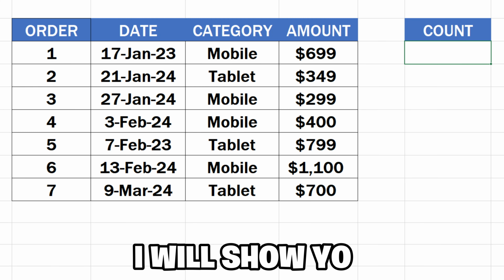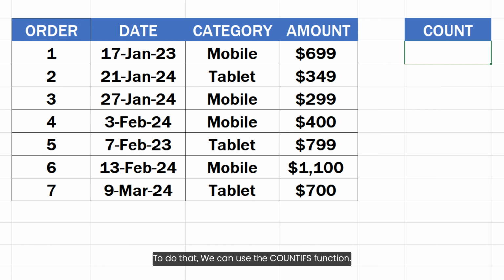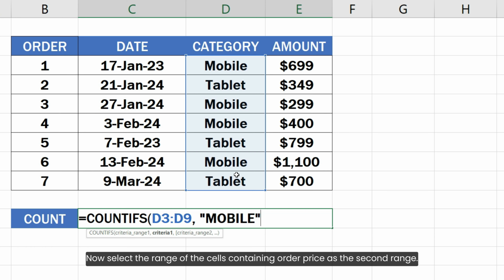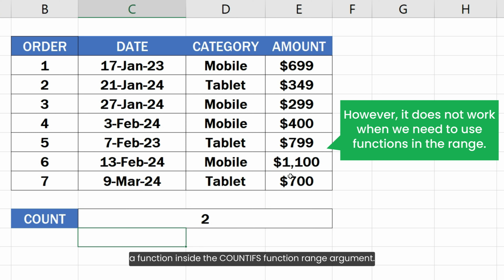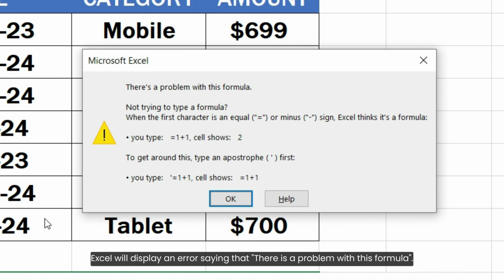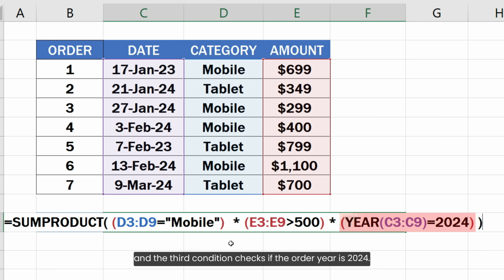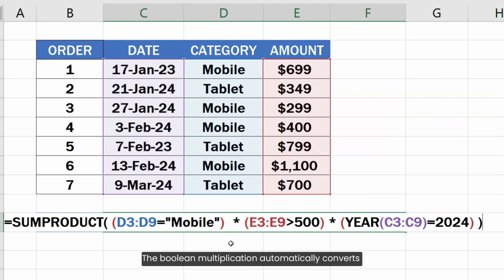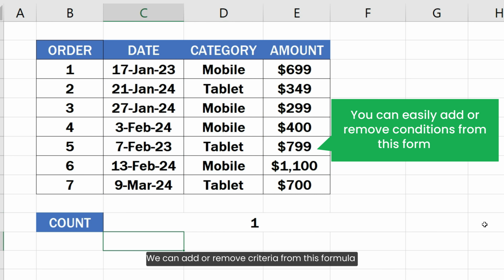Count If Row Meets Multiple Criteria in Excel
Count if a row meets multiple criteria in Excel: In this Excel tutorial, you will learn how to count rows with multiple criteria in Excel effectively. Whether you're managing a complex dataset or need to filter specific information, this video provides a step-by-step guide on how to count rows that match multiple conditions in Excel.

We begin by exploring the fundamental concepts behind using Excel formulas to count rows with multiple conditions. You'll discover how to utilize the COUNTIFS function, a powerful tool designed to count if a row meets multiple criteria in Excel. This function is essential for anyone looking to get an Excel row count matching multiple criteria efficiently.

As we dive deeper, you'll see practical examples demonstrating the use of the COUNTIFS function in various scenarios. These examples will show you how to count rows in Excel using the COUNTIFS function, ensuring you understand how to apply these techniques to your own data. The video will highlight how to write an Excel formula to count rows with multiple conditions, making it easier to handle datasets with several requirements.

The tutorial also covers common problems you may encounter while using the COUNTIFS function and provides an alternate approach to using the SUMPRODUCT function. By the end of this video, you will be proficient in using Excel to count rows matching multiple conditions, enhancing your data analysis skills.

This tutorial covers the following queries:
how to count rows with multiple criteria in Excel
excel count rows with multiple criteria
how to count rows that match multiple conditions in Excel
how to count rows in Excel using countifs function